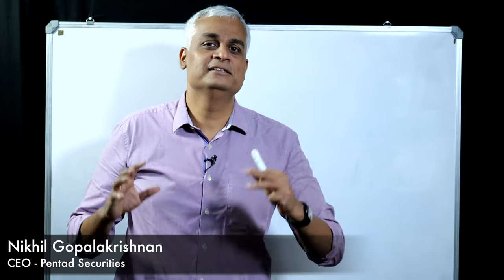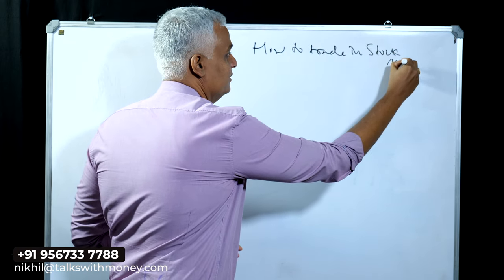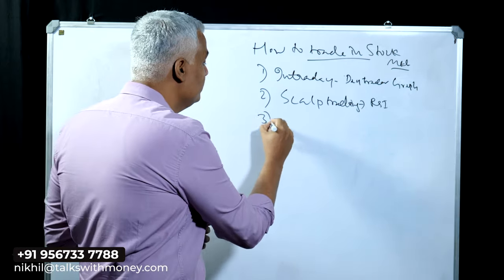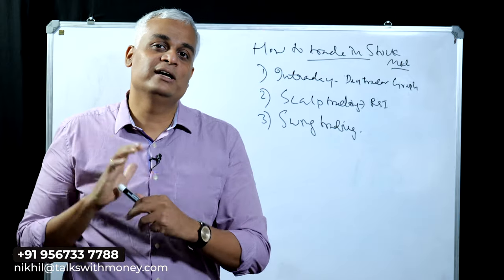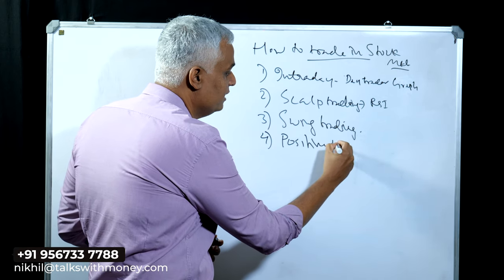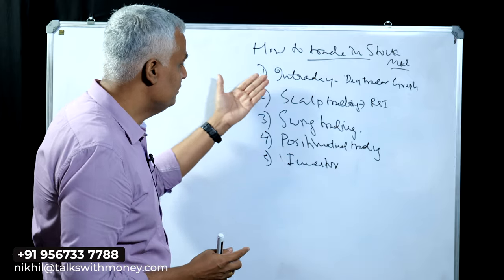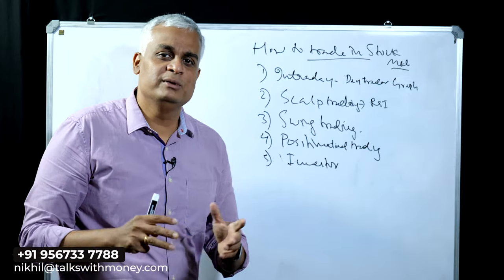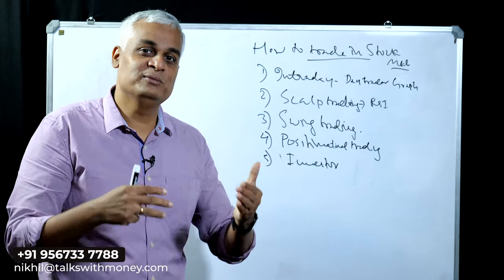സ്റ്റോക്ക് മാർക്കറ്റിൽ നിക്ഷേപിക്കുമ്പോൾ ഉപയോഗിക്കാവുന്ന 5 ട്രേഡിംഗ് രീതികൾ | Trading Methods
Discover five effective trading methods to boost your success in the stock market! In this informative video, we explore proven strategies that can enhance your investment approach and maximize returns. Whether you're a beginner or an experienced trader, these techniques will provide valuable insights and help you make informed decisions. Watch now and take your stock market trading to the next level!